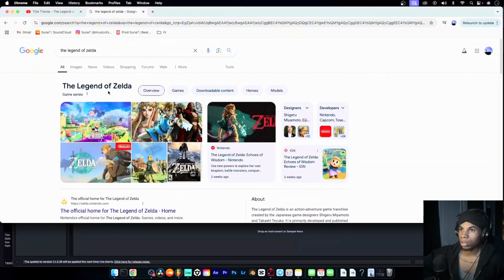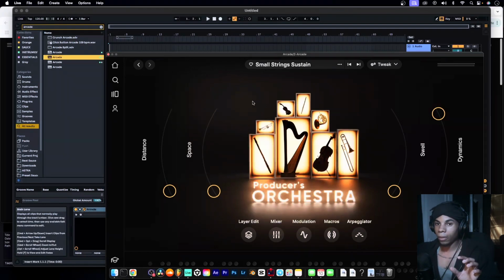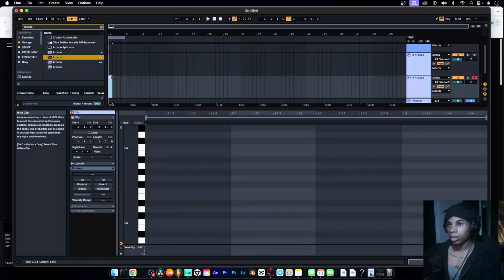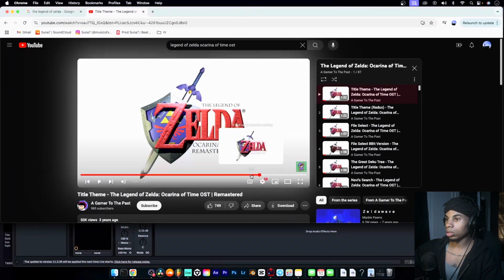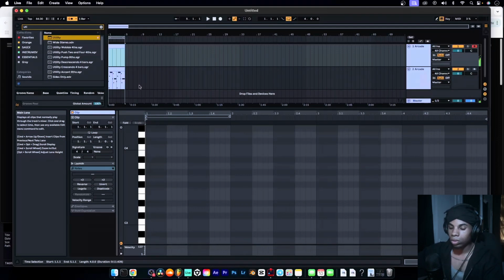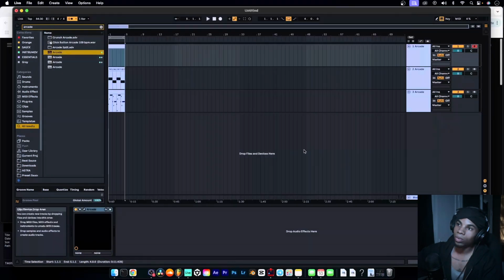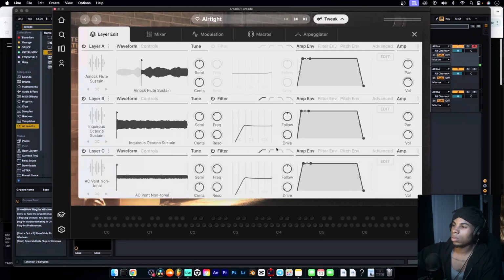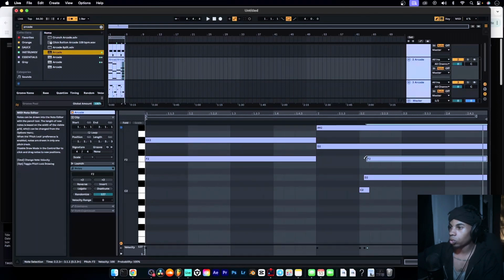Turning A ZELDA SONG Into A BEAT MELODY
Watch Prod SUNA7 turn a Zelda song into a melody for beats!

The ZELDA-ESQUE MELODY LOOP PACK VOL. 2 is now available on the ASTRAPHONICS website. If you've been looking for video game style melodies for your tracks you've found it.

Make sure to LIKE & SUBSCRIBE & Join the EMAIL LIST to be a part of the ASTRA MILITIA, and be tapped in to all kinds of producer sauce, tutorials, and free stuff!